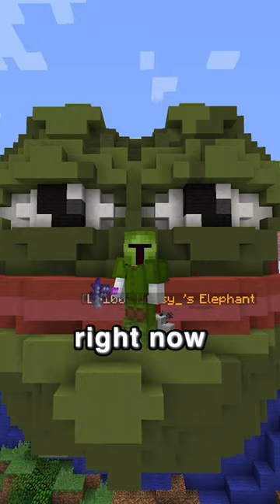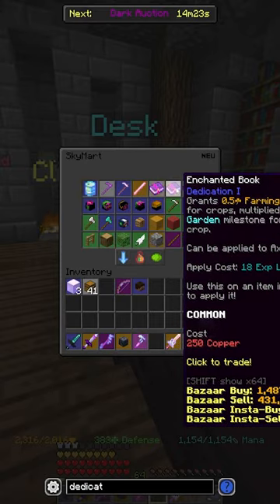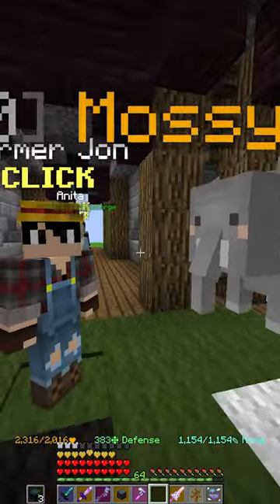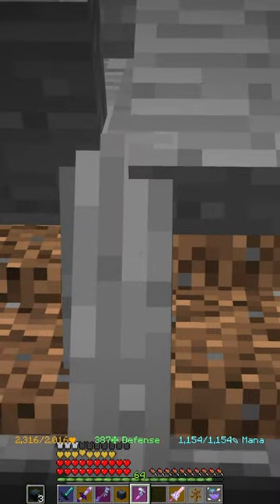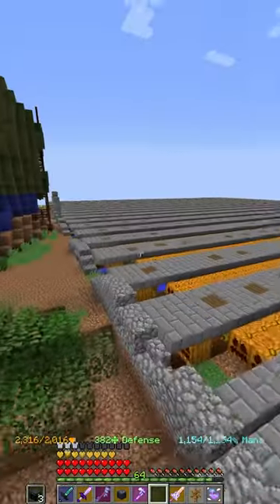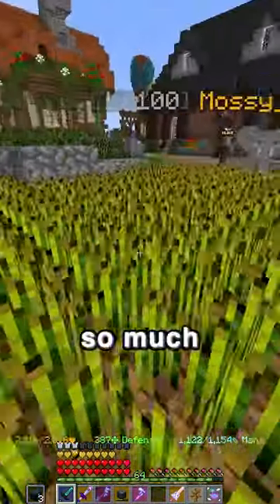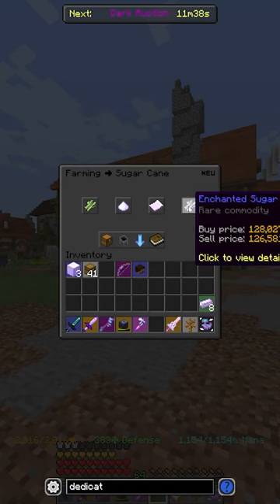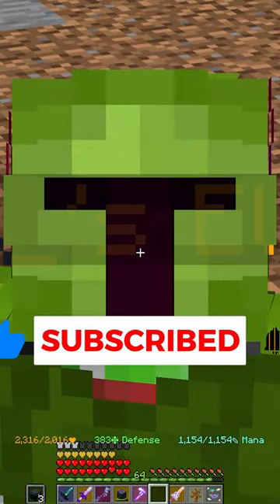IS FARMING AN END GAME MONEY MAKER? 40M+ PER DAY! [Hypixel Skyblock]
Grinding sugarcane as a money making method in the Garden Update in Hypixel Skyblock has never felt better...